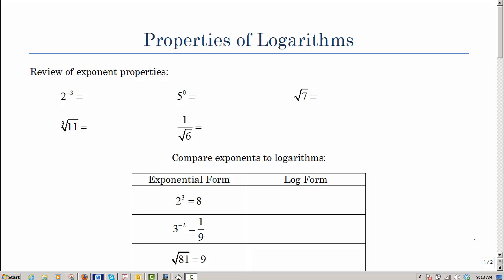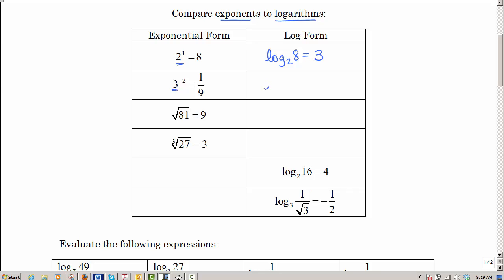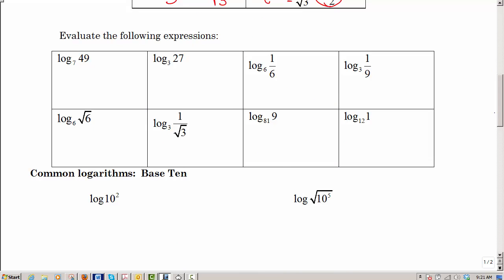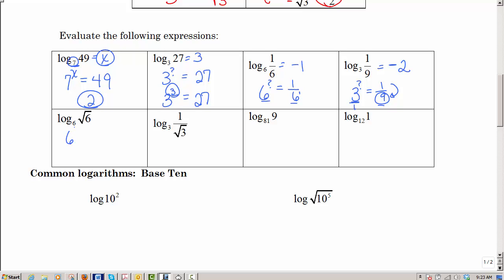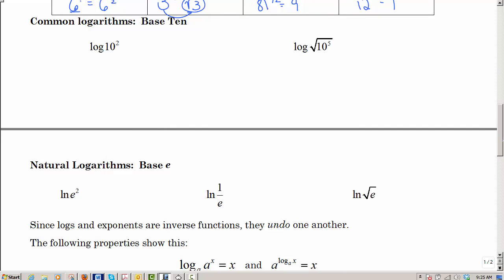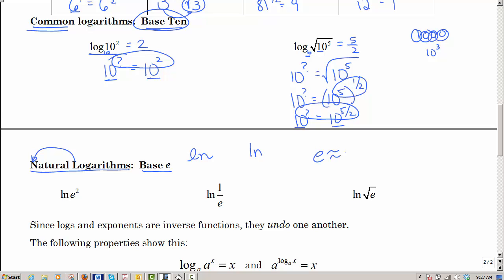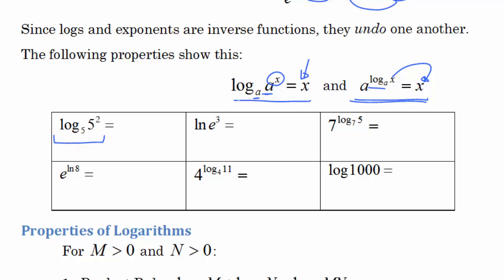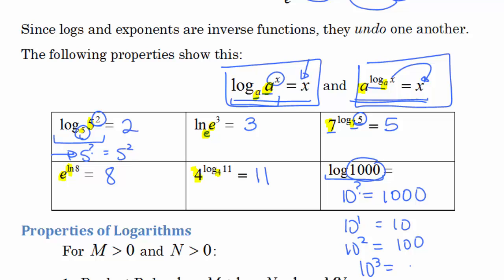Properties of Logs 20111243